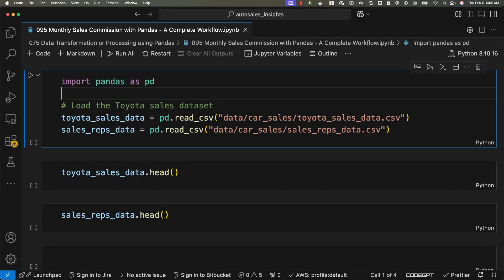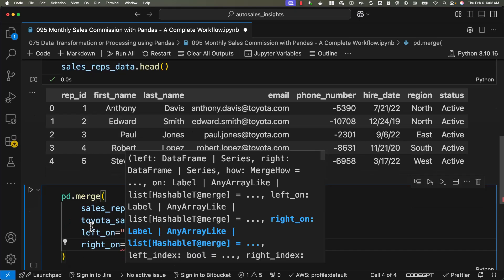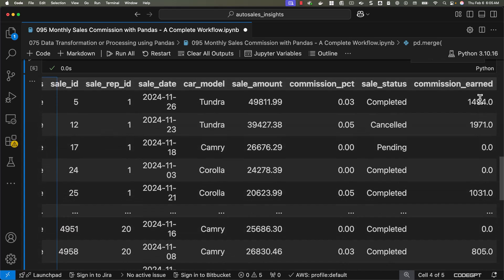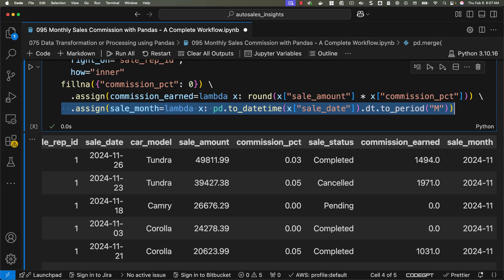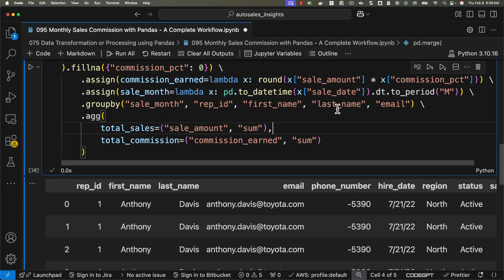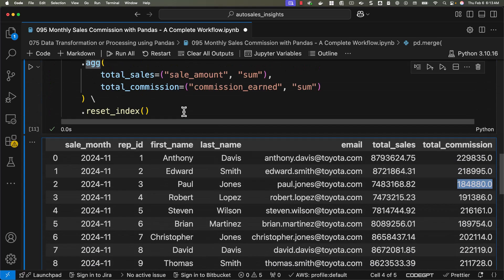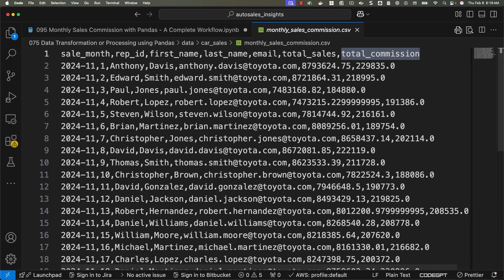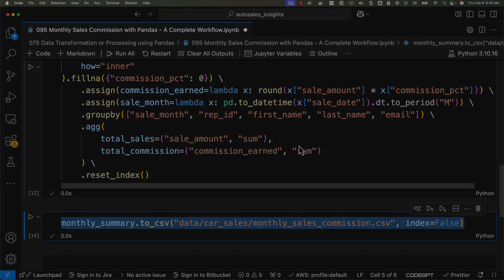Calculate Sales Commissions with Pandas: Real-World Data Analysis Workflow | Python Pandas Tutorial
In this video, we'll tackle a real-world scenario: calculating monthly sales commissions for sales representatives using Pandas in Python. We'll walk through a complete workflow, from merging data sets and handling missing values to calculating commissions and exporting a final, shareable report.

Learn how to automate your sales commission reporting process with Python and Pandas. We'll cover essential techniques for cleaning, transforming, and analyzing sales data, allowing you to generate accurate and insightful reports for your stakeholders. This tutorial provides a practical, step-by-step guide to calculating monthly sales commissions and exporting the results for easy sharing.

*Topics Covered:*
* Introduction to Sales Commission Calculation with Pandas
* Loading Sales Data and Sales Rep Data
* Merging Data Sets (`pd.merge()`)
* Handling Missing Commission Percentages (`fillna()`)
* Calculating Commission Earned (`assign()`)
* Extracting Sales Month from Sale Date
* Grouping and Aggregating Data (`groupby()`, `agg()`)
* Calculating Total Sales and Total Commission per Sales Rep
* Exporting the Final Report to CSV (`to_csv()`)
* Real-World Data Analysis Scenario for Sales Performance

### *Continue Your Spark Learning*
Enroll in our Guided Program to learn *Apache Spark* and get hands-on experience using Databricks Community Edition:

What’s Next?
In upcoming videos, we’ll explore additional file formats and advanced data manipulation techniques.